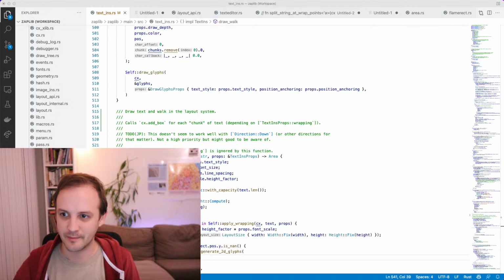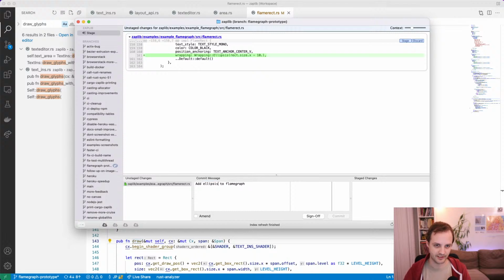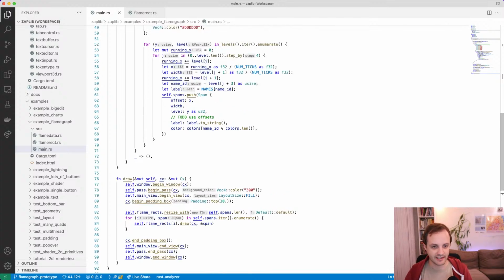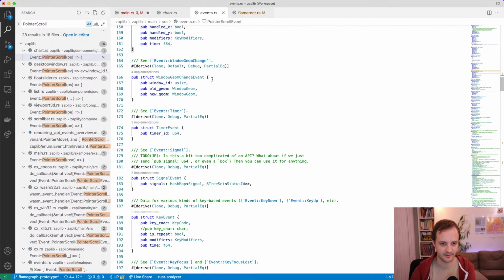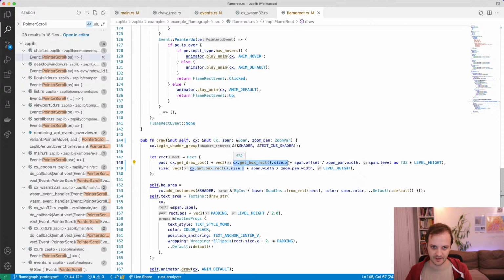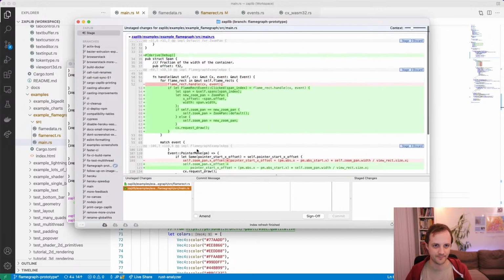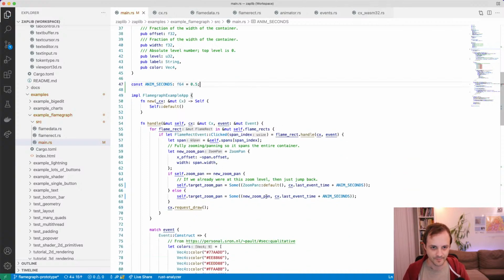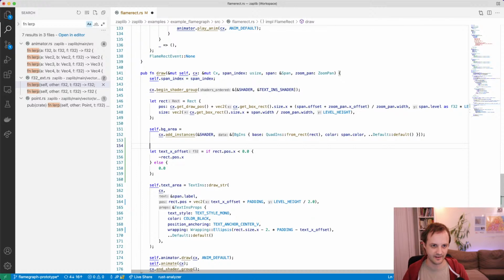JP live coding Zaplib flamegraph (like Pyroscope)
Live coding on Zaplib.